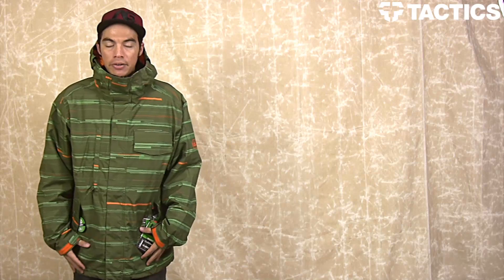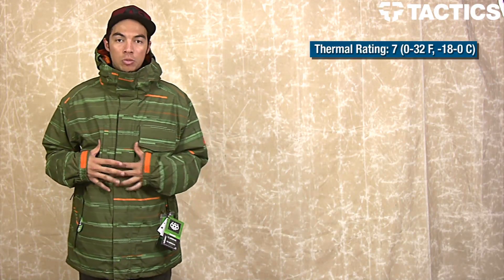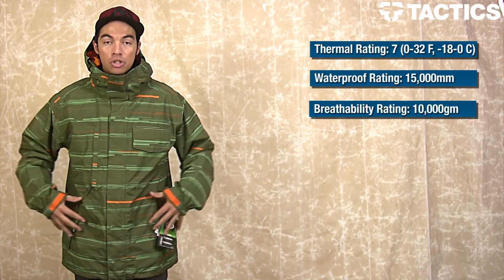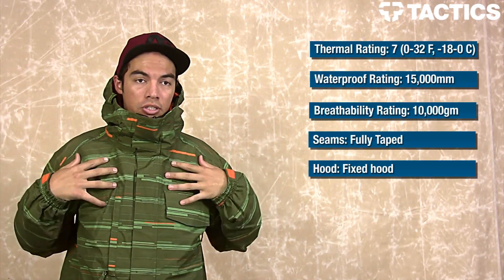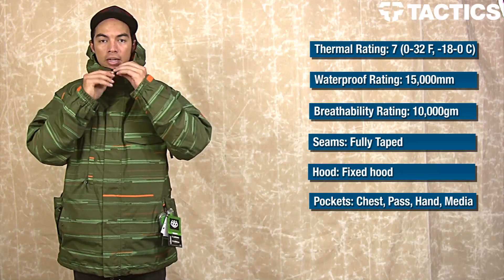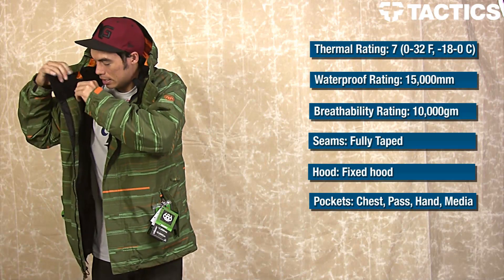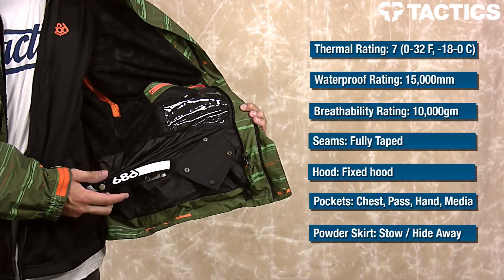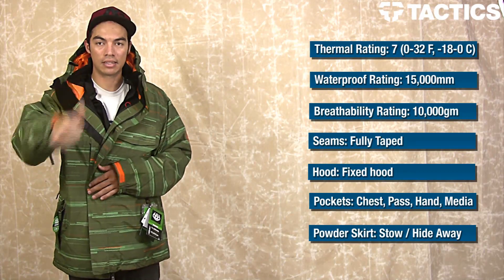686 Smarty Static Jacket Review - Tactics.com